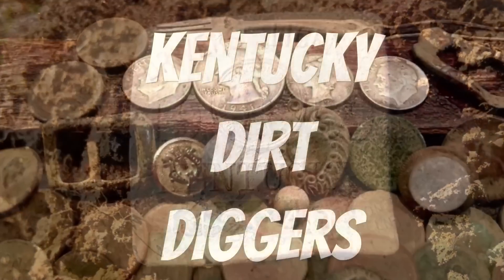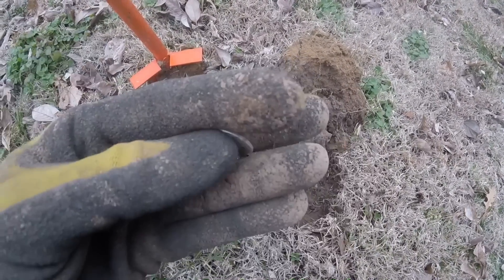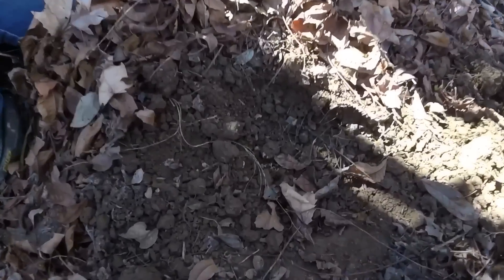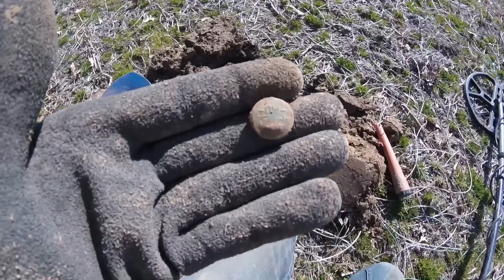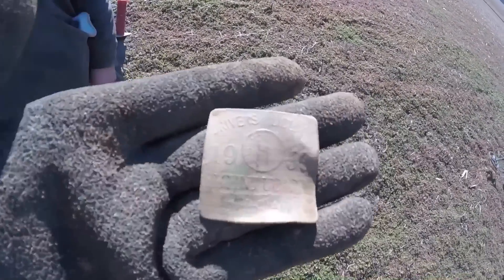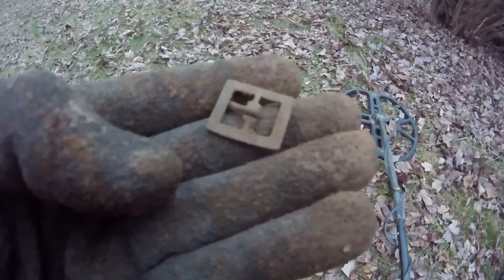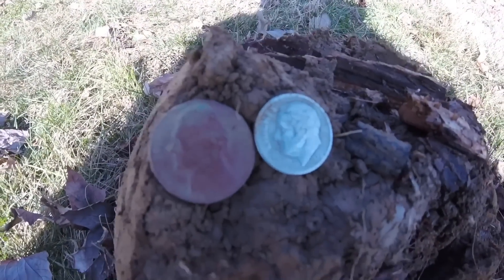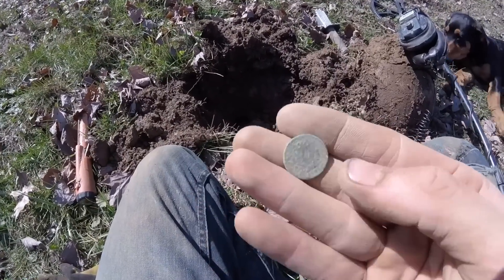Kentucky Dirt Diggers - Episode 5 : Hunting Silver Coins and Coin Spills - Metal Detecting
Doing some permission hopping in this packed Episode #5 of Kentucky Dirt Diggers!  We pull some great relics, hunting corn and bean fields in Reed, Kentucky, and save some silvers.
  The ATpro and Etrac pull some great finds, and we explore new permissions.  Zach, from Metal Detecting America, and KDD member, Matt, joins me on my quest to find treasure!
I'd greatly appreciate it, and as always, Happy Hunting from KDD